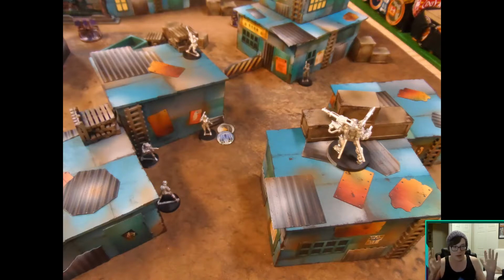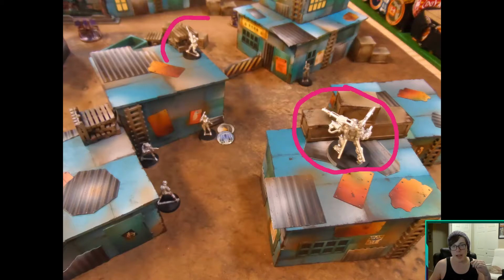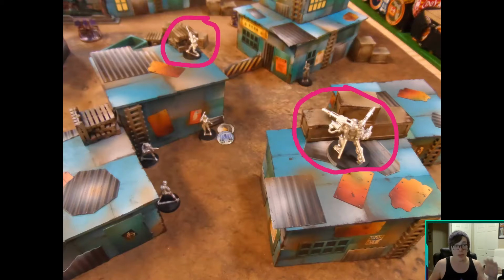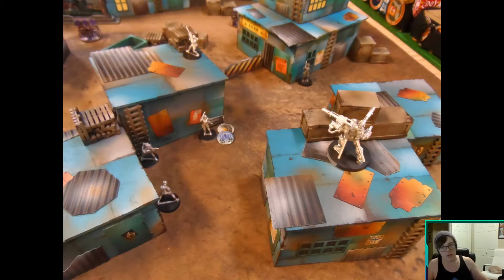Symbiont Series Ep. 4 - Post-Game Thoughts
My after thoughts on the game, this time with some editing and so on. Let me know how it looks!